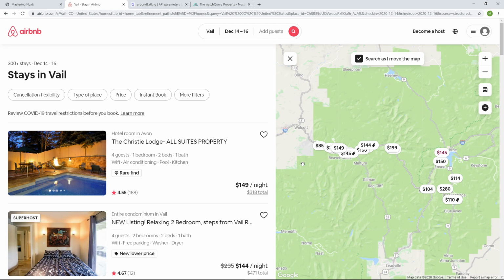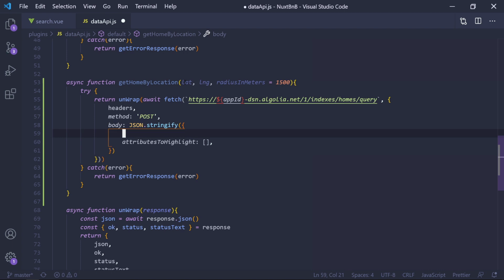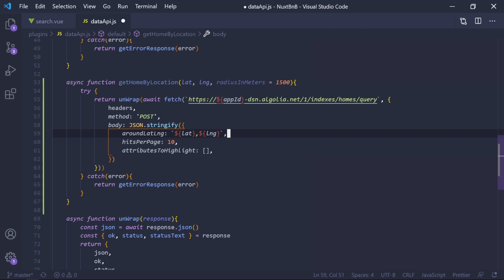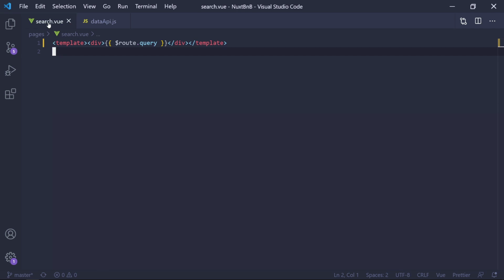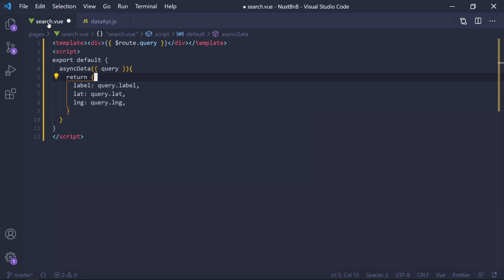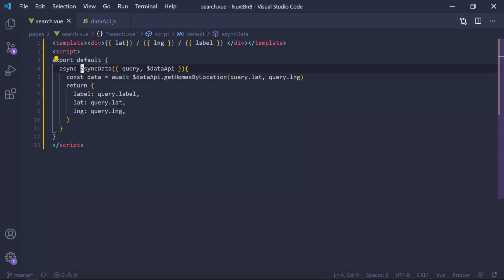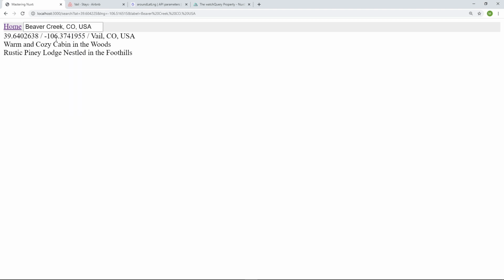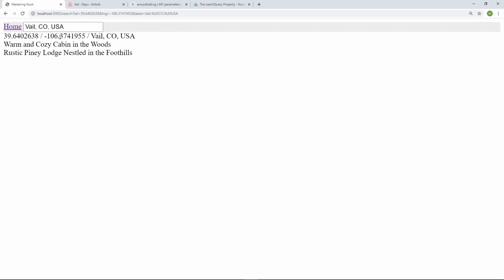0035 Creating the Geo Search Page Downloadly ir